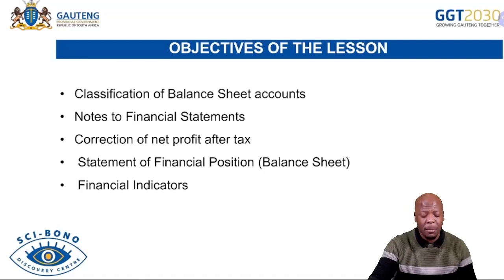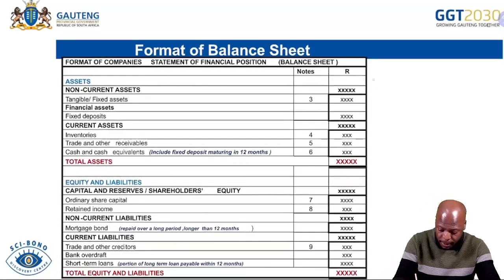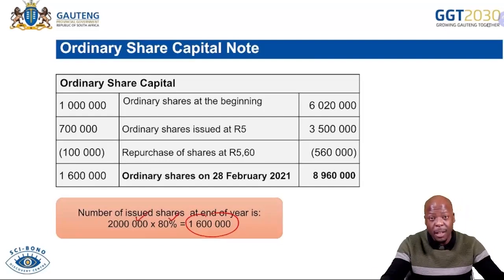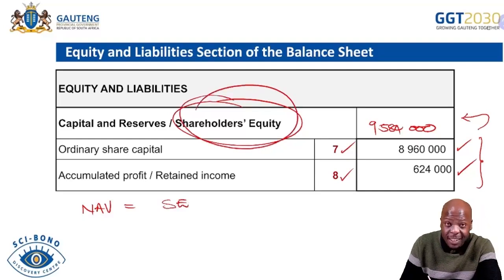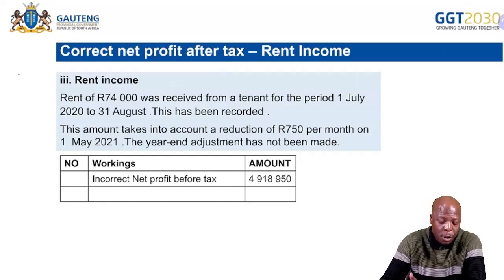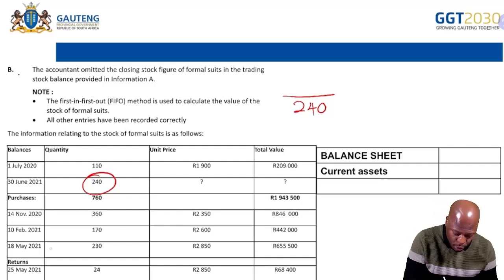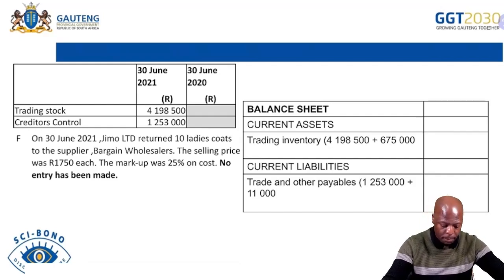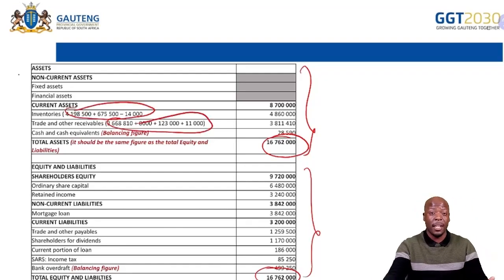Accounting Grade12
Companies Financial Statement (Balance Sheet)